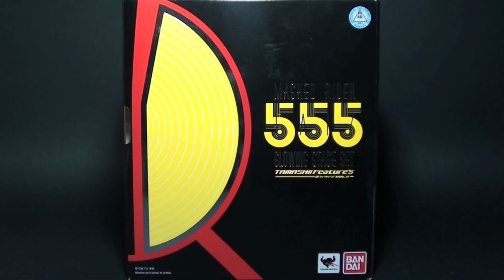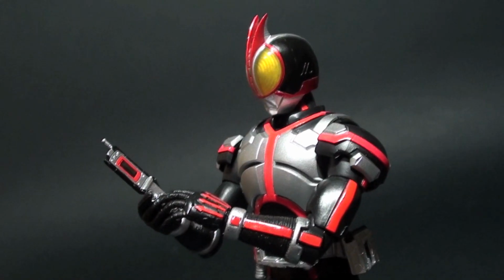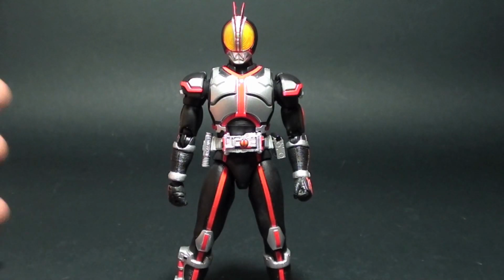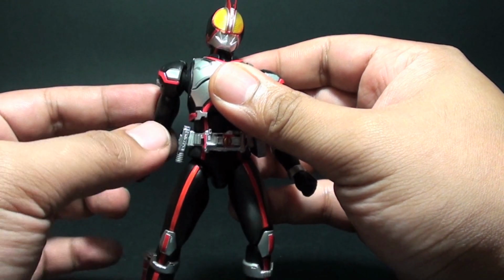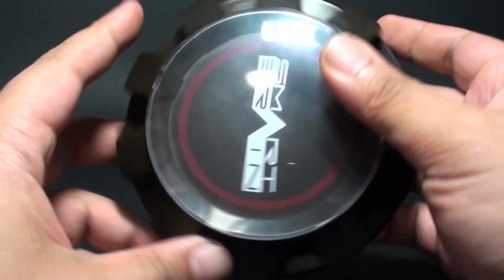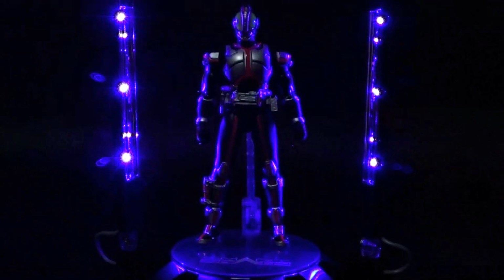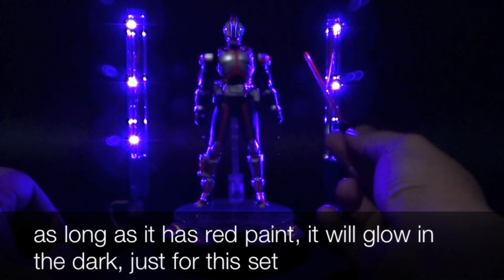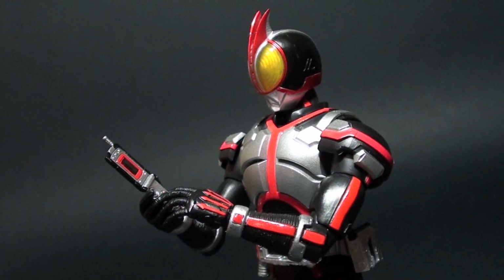Toy Review: S.H. Figuarts Kamen Rider Faiz 555 GLOWING STAGE SET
Straight from the Tamashii Features Vol. 6 event! This is a video review of the S.H. Figuarts Kamen Rider 555 Faiz GLOWING STAGE SET. Check out the review to find out more!